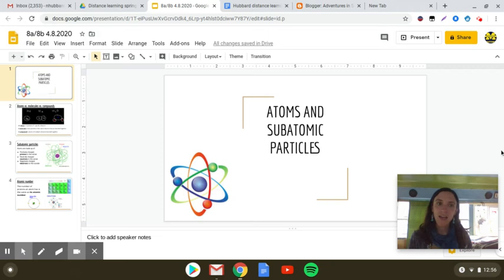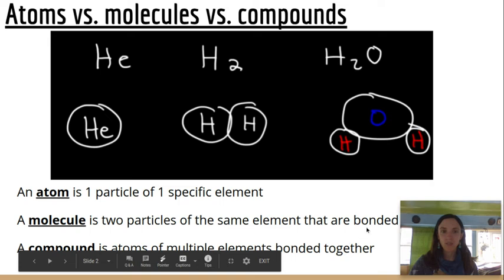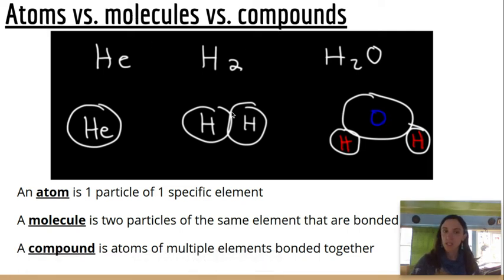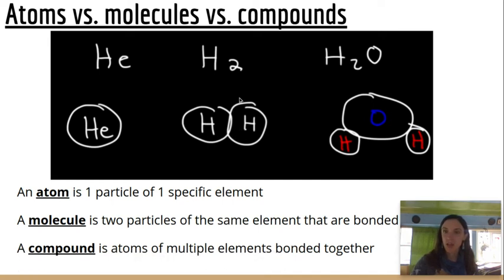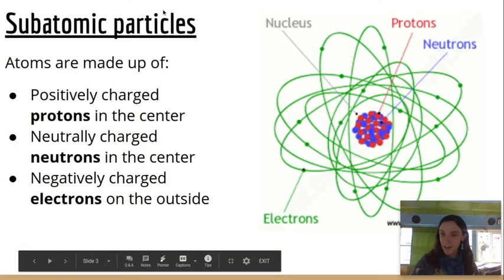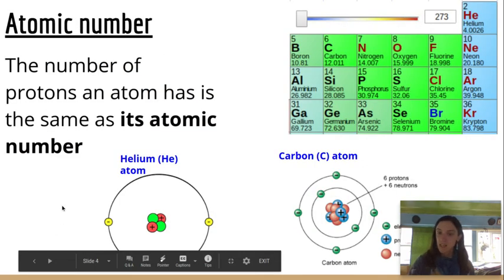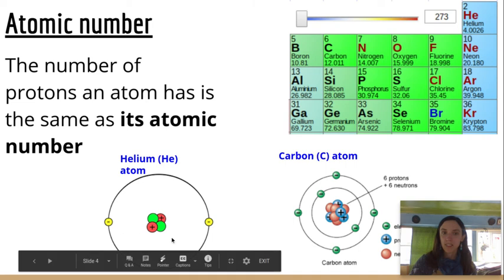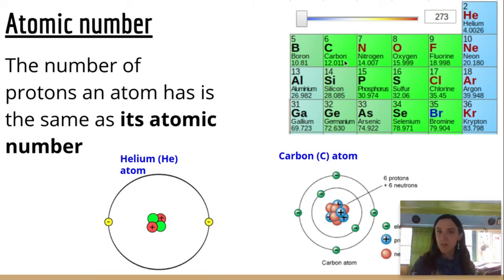8th grade lesson 4.8.2020 atoms and subatomic particles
8th grade lesson 4.8.2020